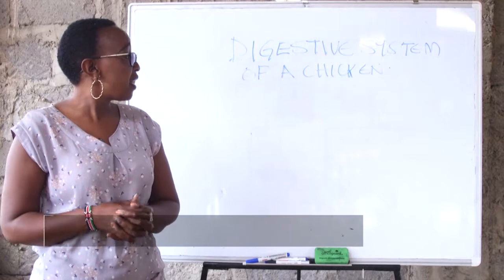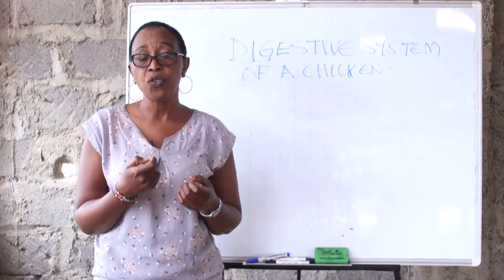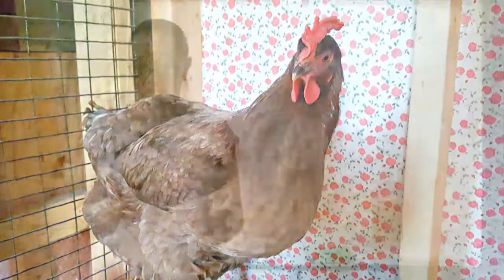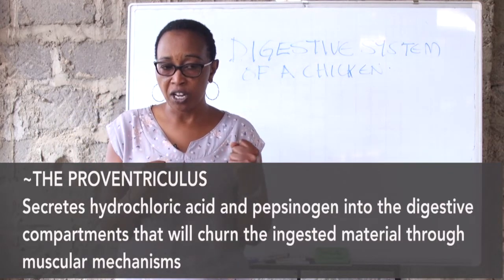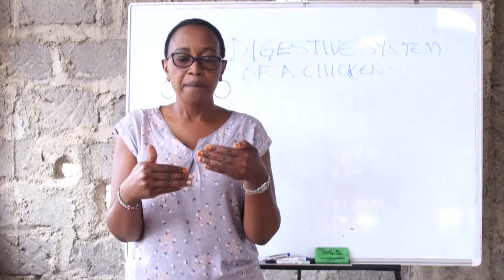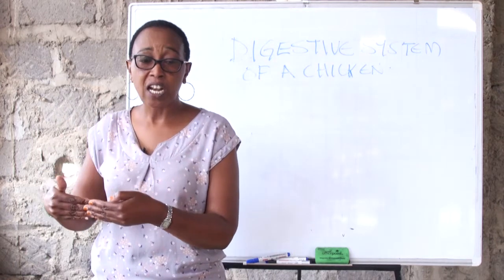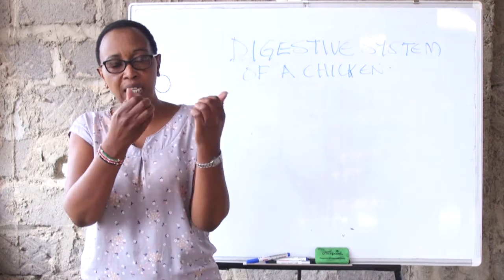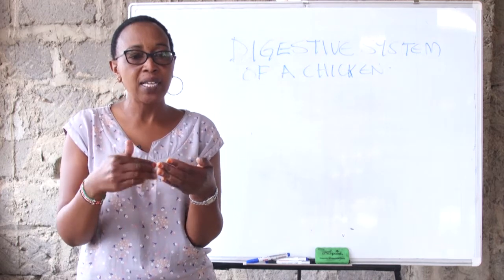Poultry Nutrition (Lesson 6) - Digestive System of a Chicken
It is essential to understand the digestive system and how it functions for the effective management of poultry. This video will help in educating you on proper poultry management.